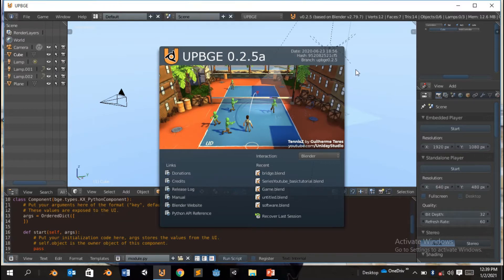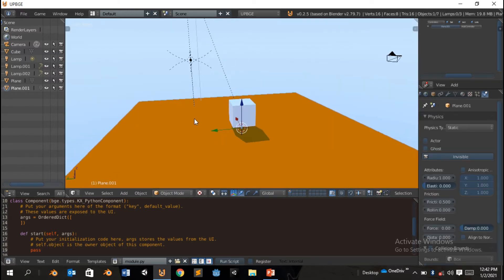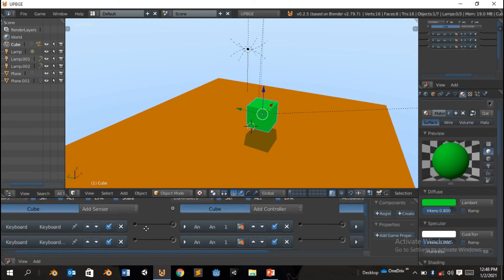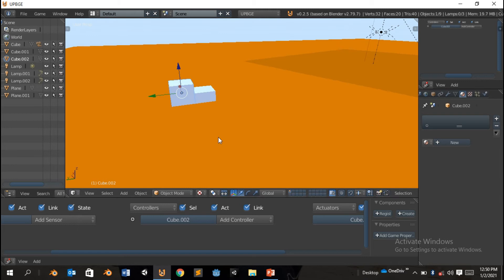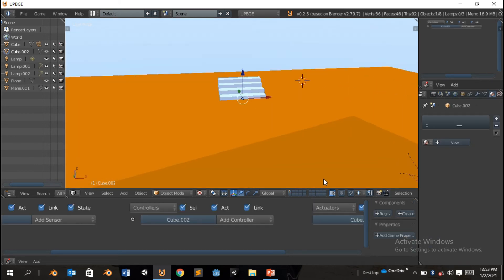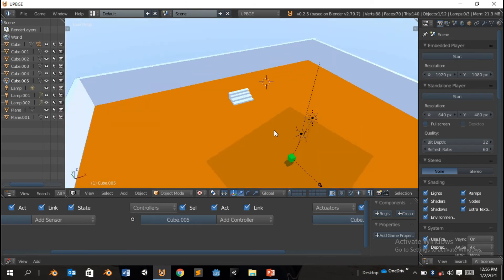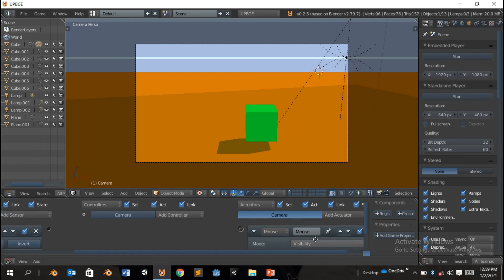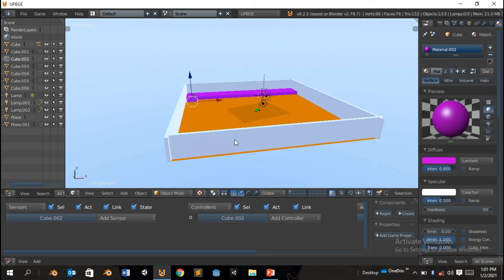How to make a game in upbge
Part 1 of how to make a game in upbge
I teach every aspect of coding
What this Channel offers :
Game Development,
Software Development,
Web Development,
Coding,
Game Jams;
new videos every three days